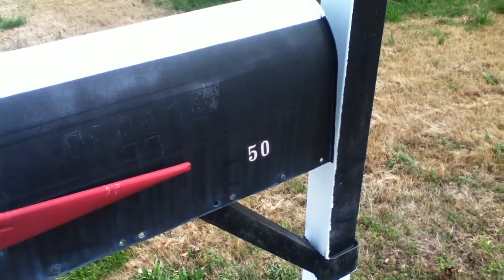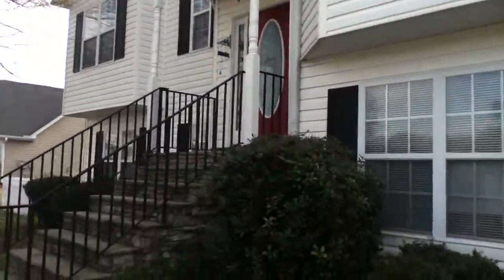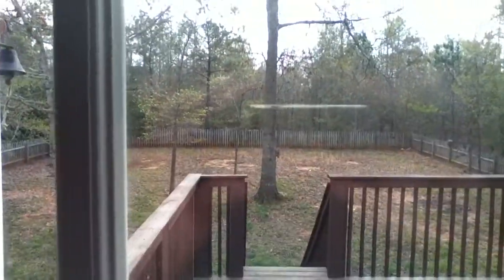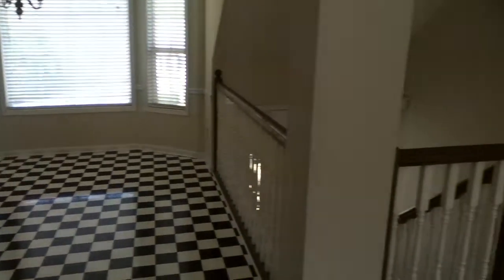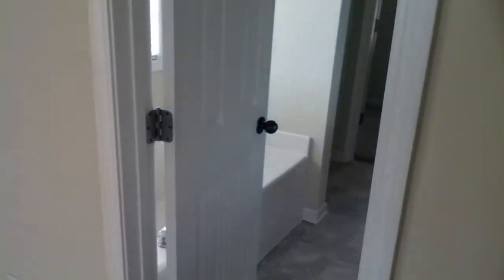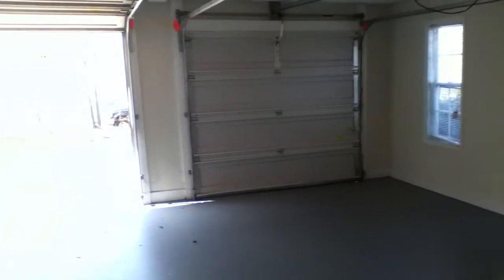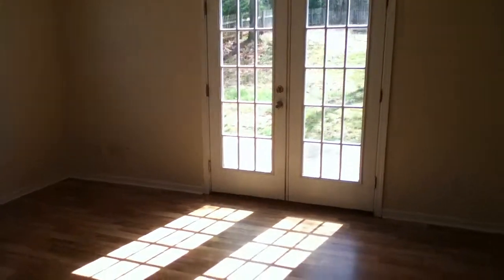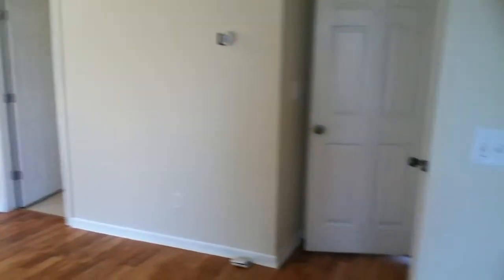50 Stephens way mkt. 4/8/13